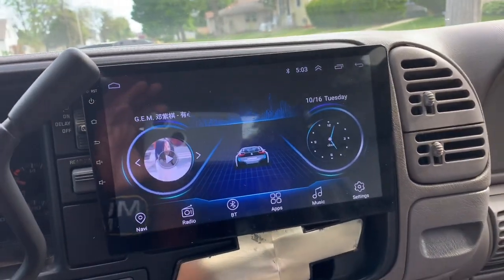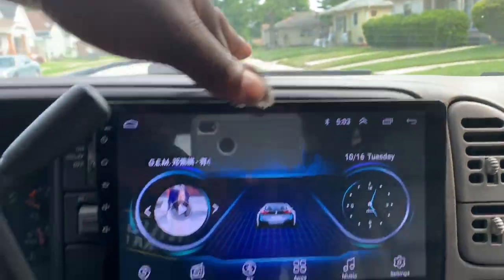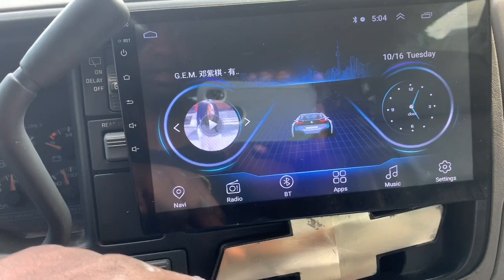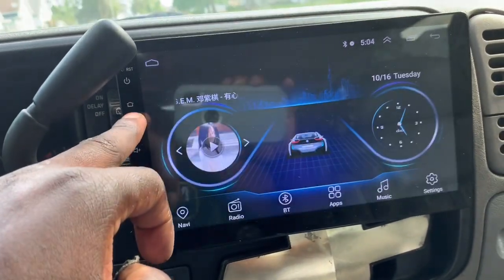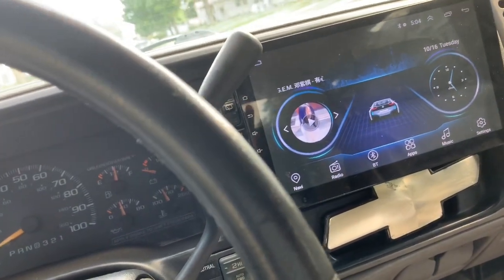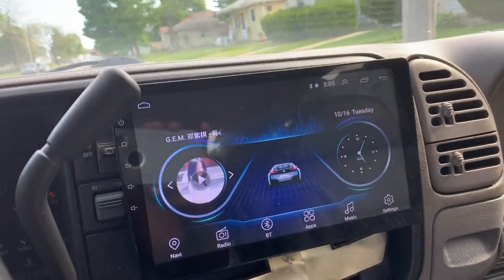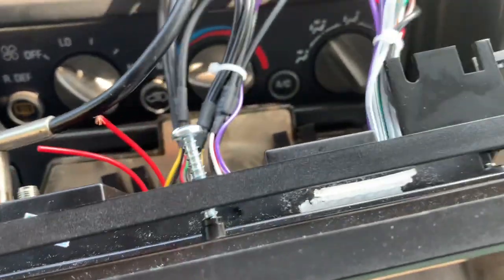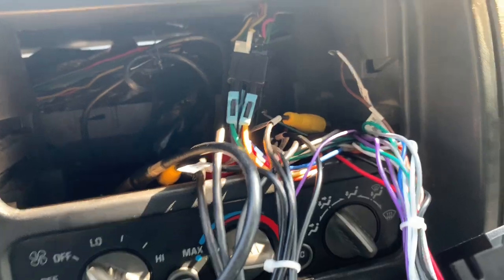Android 10.1 Inch Stereo Installation 99 Tahoe , Yukon , Suburban 94 95 96 97 98